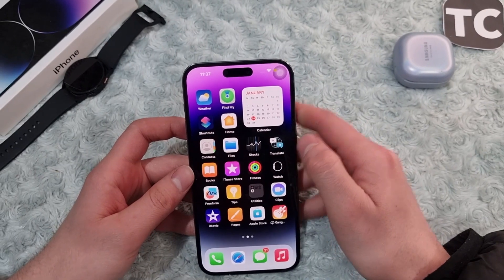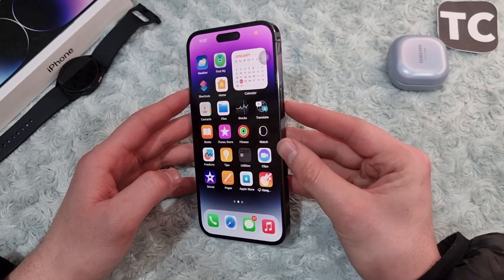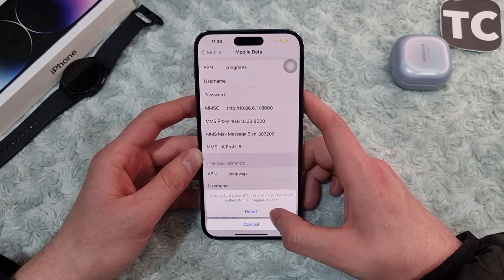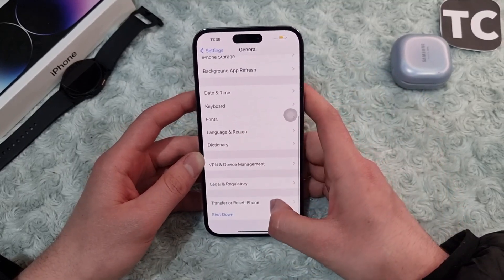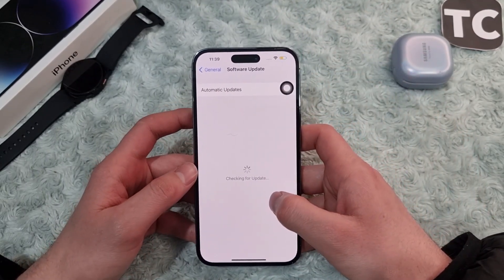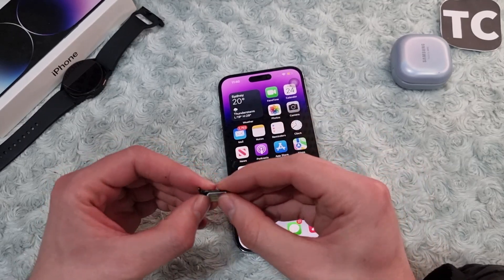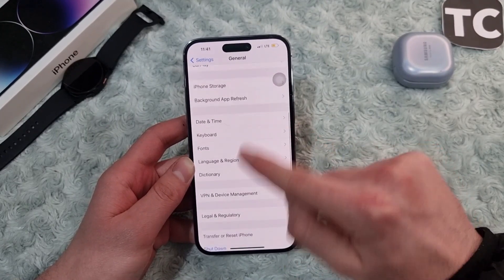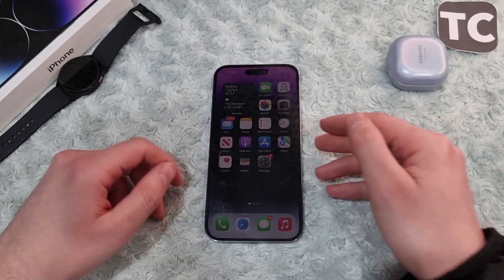Fix: Hotspot Not Working & Icon Greyed out on iPhone 14 Pro/Max/Plus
If you've been experiencing issues with your iPhone's Personal Hotspot – like a greyed-out icon or a 'Mobile Hotspot not working' problem – you're in the right place. In this video, we'll provide you with 8 straightforward methods to resolve these frustrating hotspot problems. Our step-by-step instructions are tailored to help you fix the personal hotspot issues on iPhone 14 Pro, 14 Pro Max, and 14 Plus.

But that's not all – these solutions aren't exclusive to the latest iPhone models. You can also apply these techniques to tackle hotspot issues on various other iPhone versions, including iPhone 15, 13, iPhone 12, iPhone 11, and more. This fixes the mobile hotspot issues on devices running on iOS 17 and iOS 16.

Don't let a greyed-out icon or connectivity problems hold you back any longer. Let's get your hotspot up and running with these simple yet effective solutions!